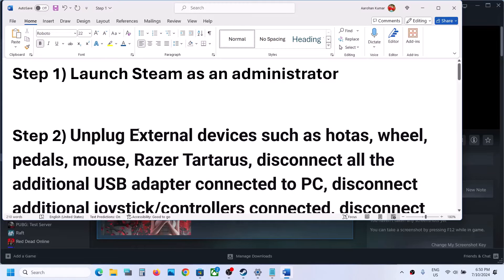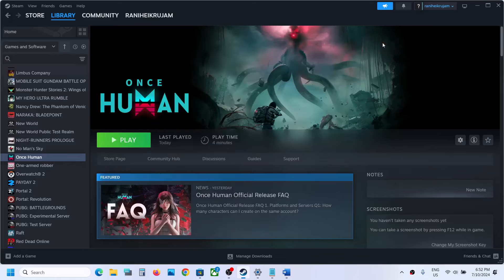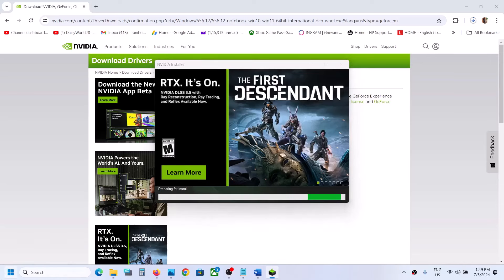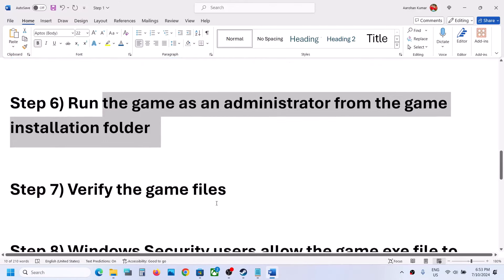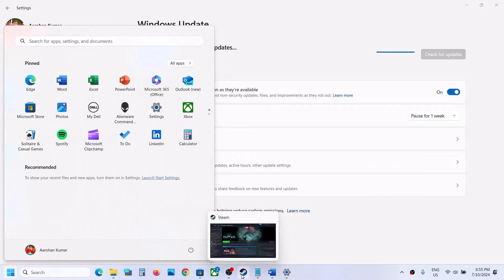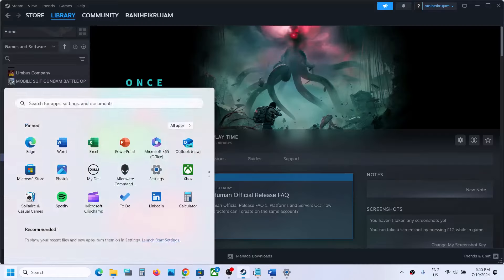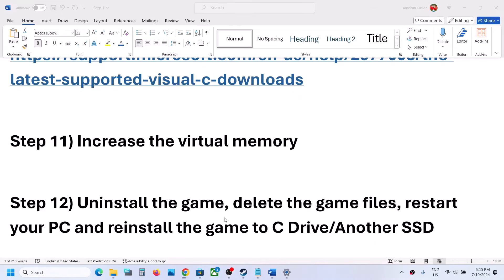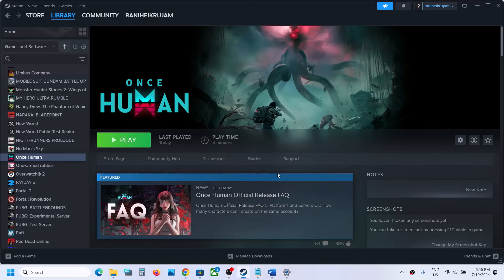Fix Once Human Not Launching/Won't Launch On PC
Fix Once Human Won't Launch, Fix Once Human Does Not Open/Start On PC
Step 1) Launch Steam as an administrator
Step 2) Unplug External devices such as hotas, wheel, pedals, mouse, Razer Tartarus, disconnect all the additional USB adapter connected to PC, disconnect additional joystick/controllers connected, disconnect multiple monitors, turn off Razer Synapse (razor lighting effects) and MSI Dragon Center, corsair software, close third-party services such as nahimic services/lightingservice.exe etc. in task manager, disable Overlay, close all the overlay apps (Discord, GeForce Experience, Nvidia shadow play overlay, AMD overlay), close all the overclocking application MSI Afterburner/Rivatuner. Remove the undervolt